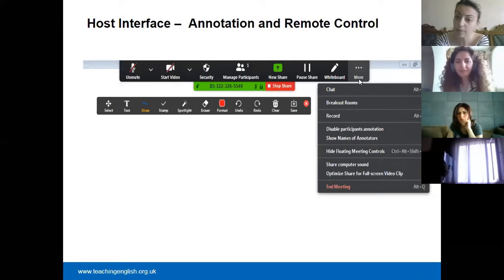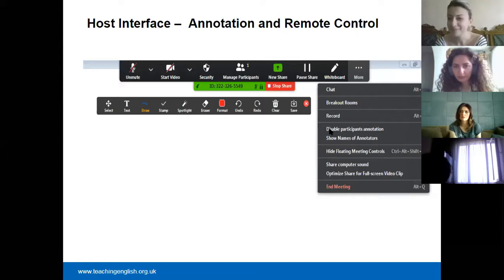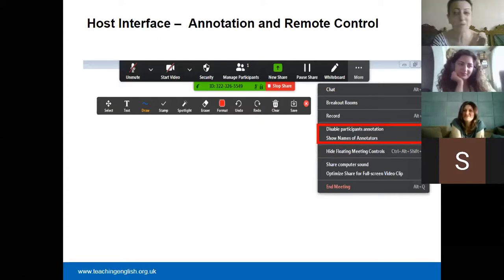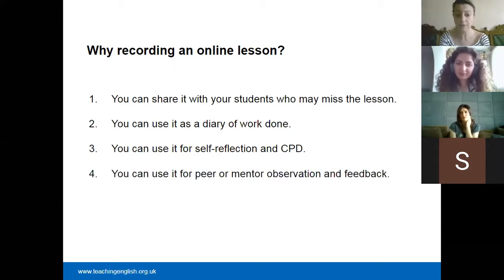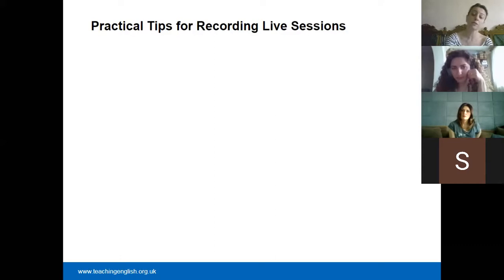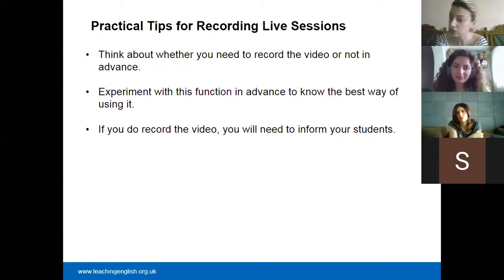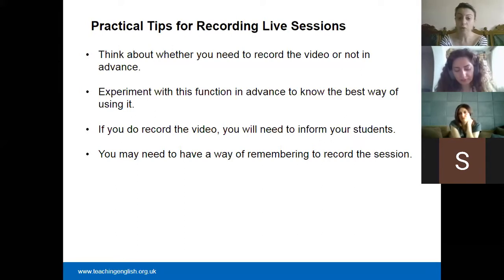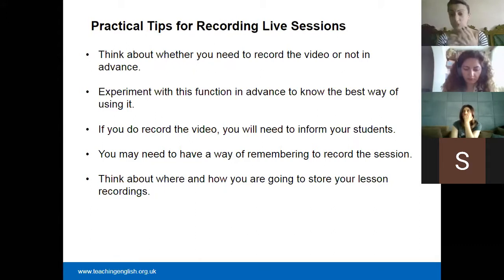BC 2nd online seminar part 3